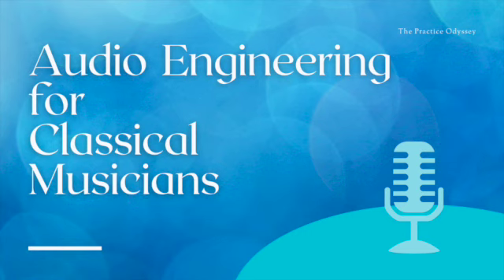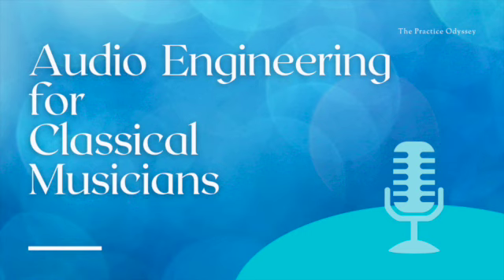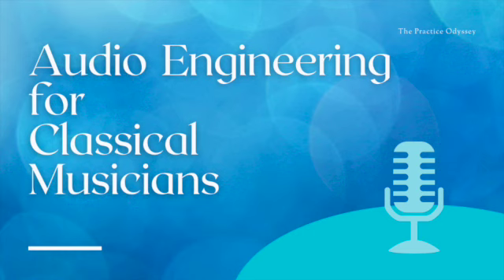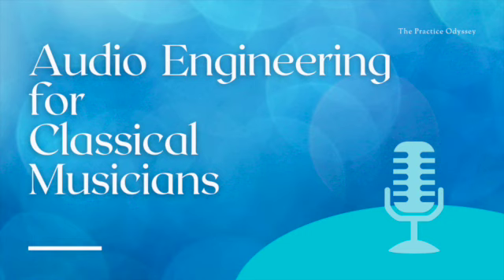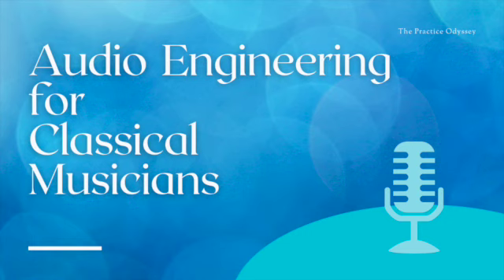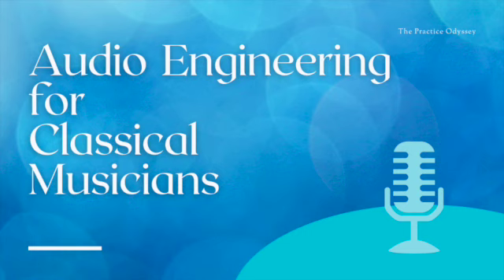34 | Audio Engineering for Beginners | The Practice Odyssey SD 480p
🖼 Art In this Video:
Ivan Potter Smith